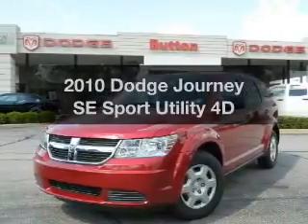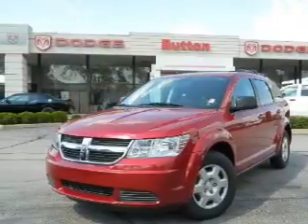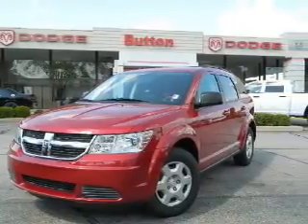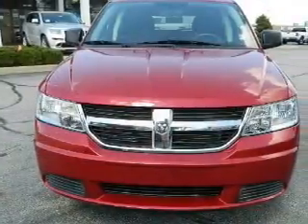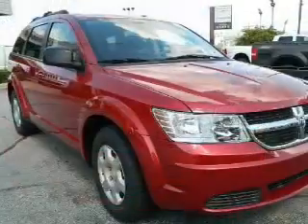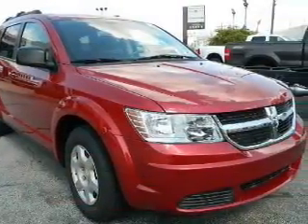2010 Dodge Journey - Kokomo IN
Year: 2010
Make: Dodge
Model: Journey
Trim: SE Sport Utility 4D
Engine: 4 cylinder 2.4 Liter
Transmission:
Color: Red
Mileage: 41895
Address:
1400 East Boulevard